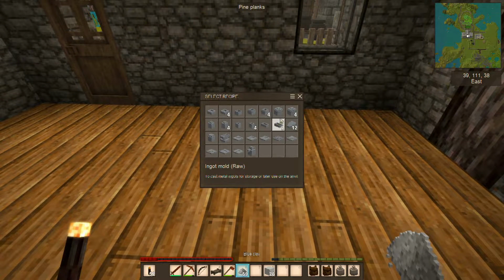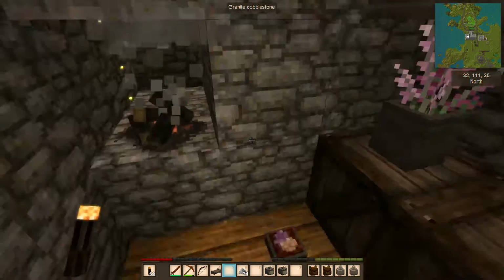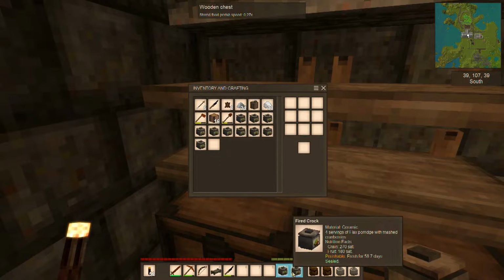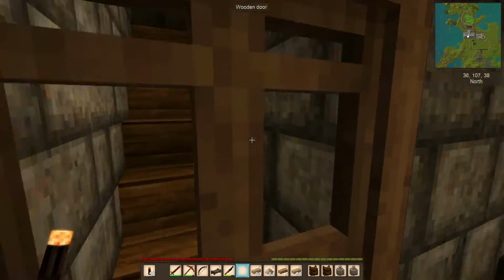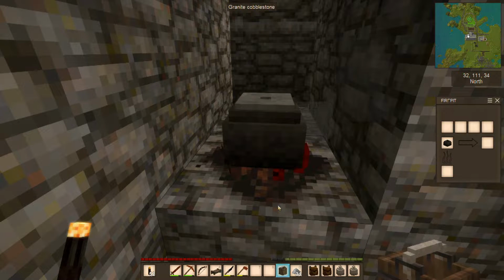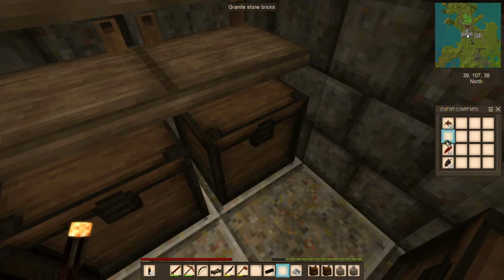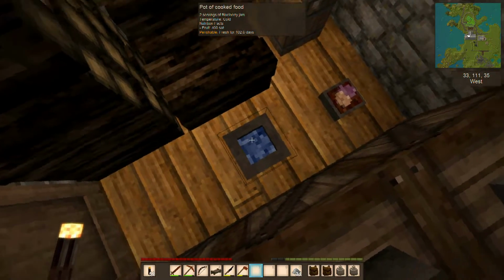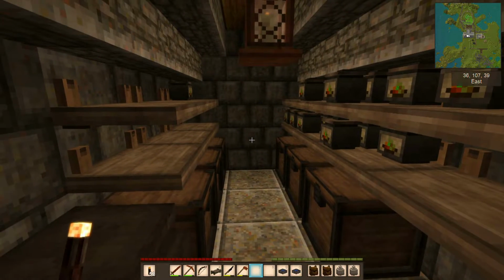Vintage Story Season 2 - Ep 15: Crockery and Advanced Cooking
Welcome to Vintage Story!!  I'm back to try this game again in a second season.

This game is based on the Minecraft mod Terrafirmacraft.  It is available at